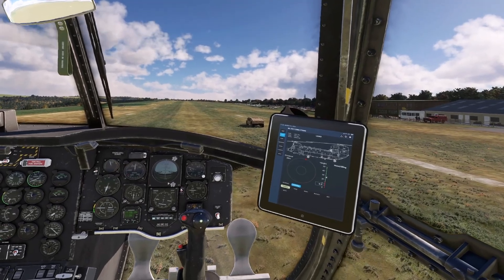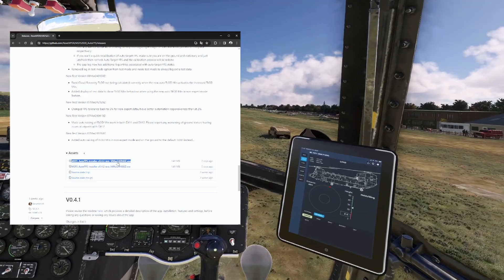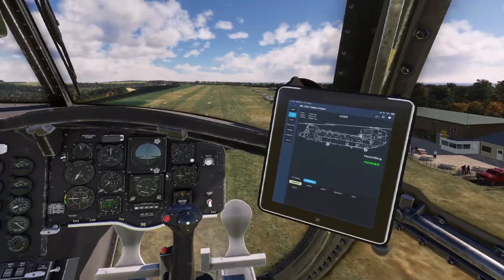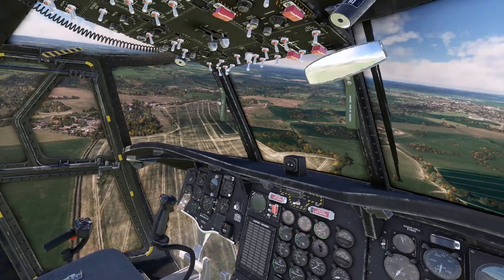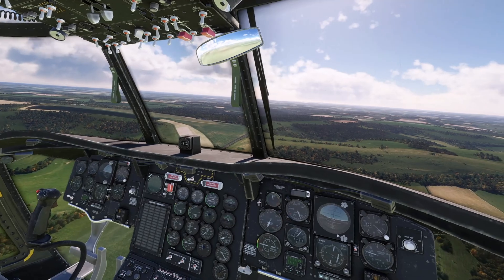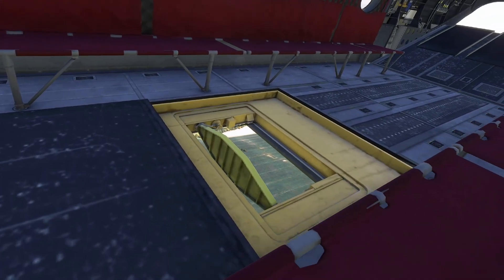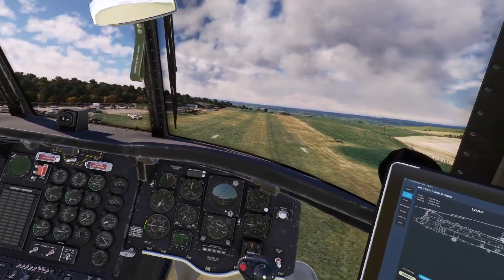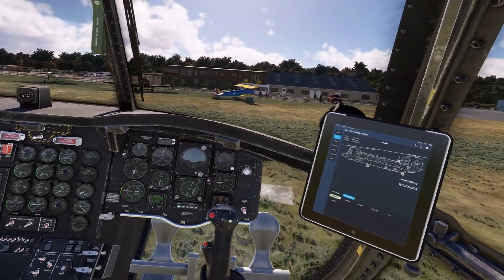Do You Still Have Stutters With AutoFPS - TRY THIS FIX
Hi all, some flightsimmers still have stutters with AutoFPS. There is an easy fix for that.

Hopefully this will fix your stutters and long pauses in the sim.